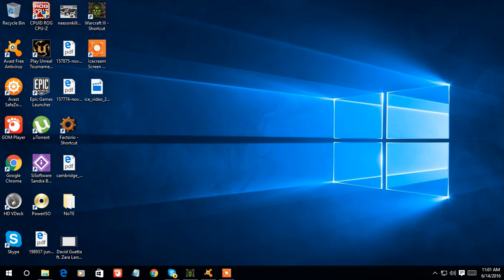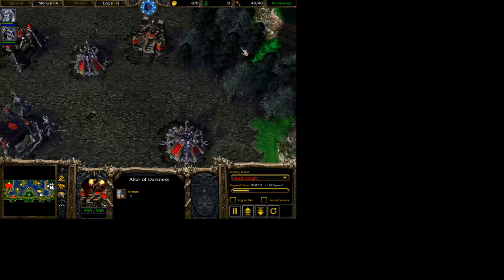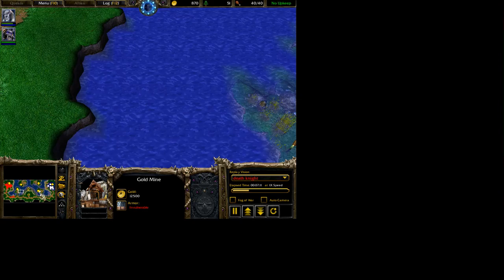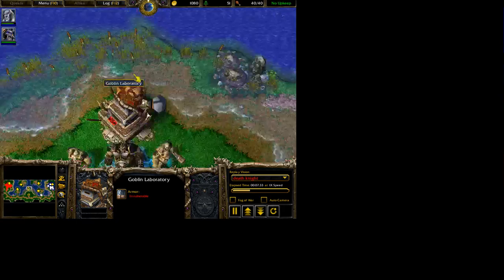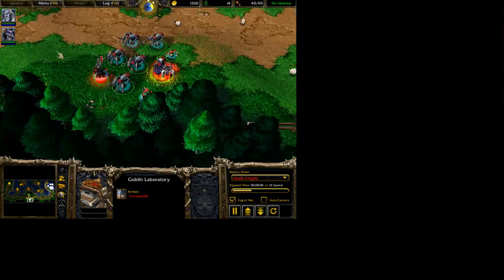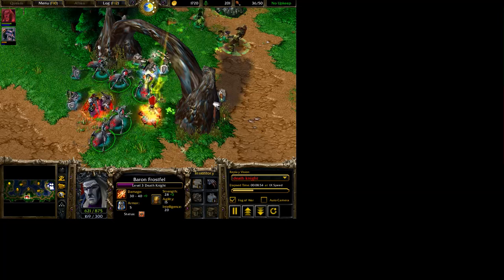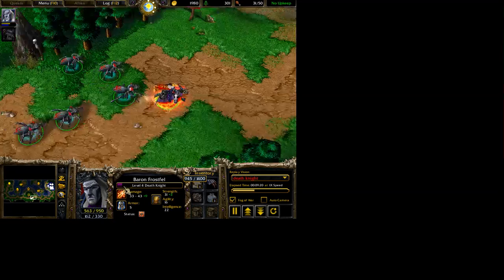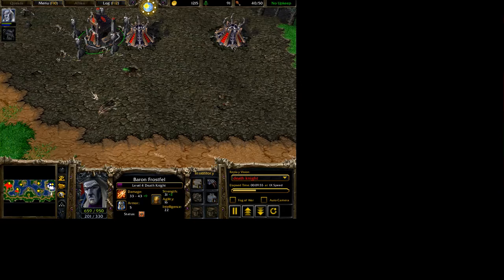Warcraft 3 : Reign of Chaos (Ambushing in Warcraft)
Undead [ Me ] vs Human [ Computer(Insane) ]

Screen Recording of a Replay in a 1v1 game.

Commentary by @HemuThe2nd